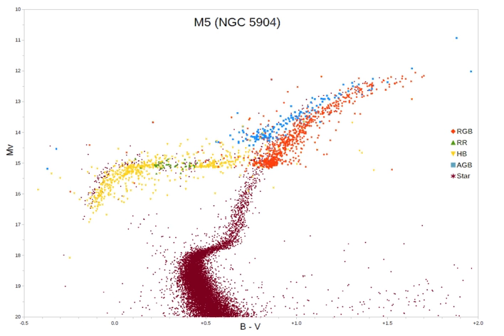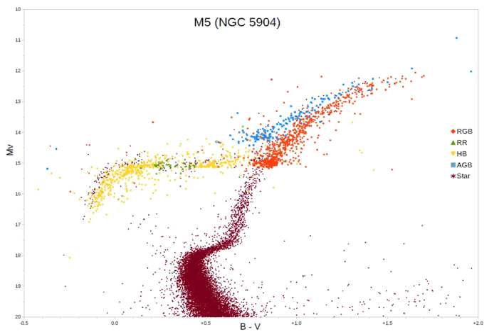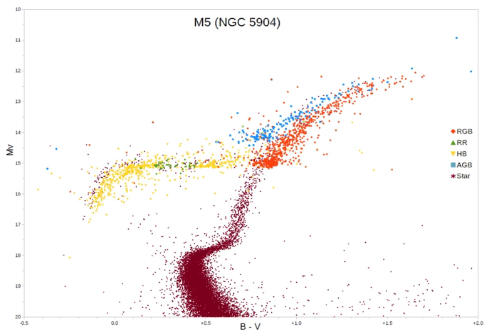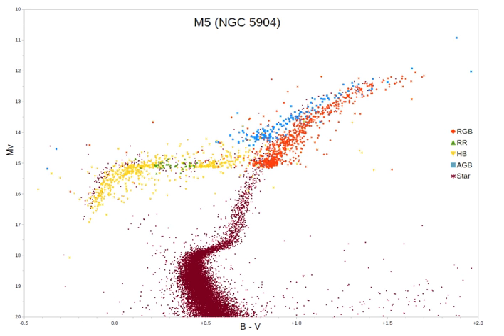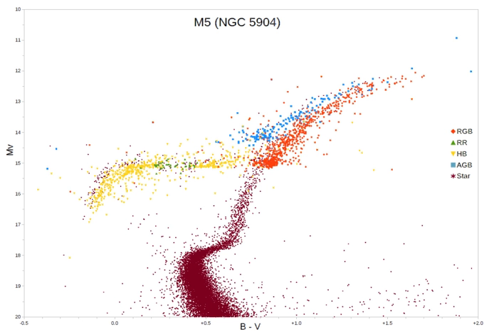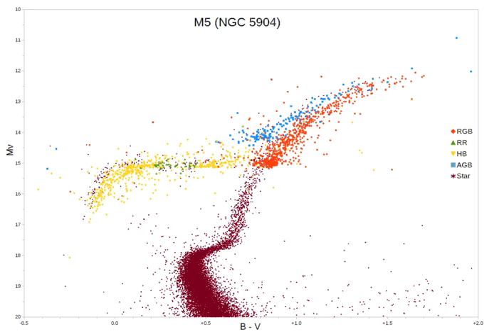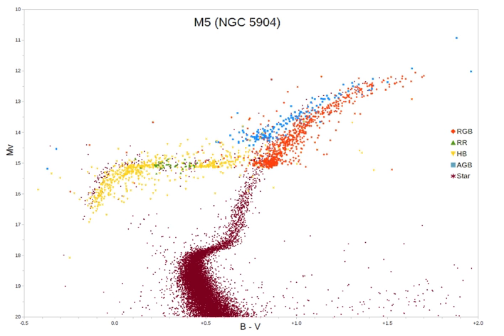Horizontal branch | Wikipedia audio article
- Socrates

SUMMARY
The horizontal branch (HB) is a stage of stellar evolution that immediately follows the red giant branch in stars whose masses are similar to the Sun's. Horizontal-branch stars are powered by helium fusion in the core (via the triple-alpha process) and by hydrogen fusion (via the CNO cycle) in a shell surrounding the core. The onset of core helium fusion at the tip of the red giant branch causes substantial changes in stellar structure, resulting in an overall reduction in luminosity, some contraction of the stellar envelope, and the surface reaching higher temperatures.